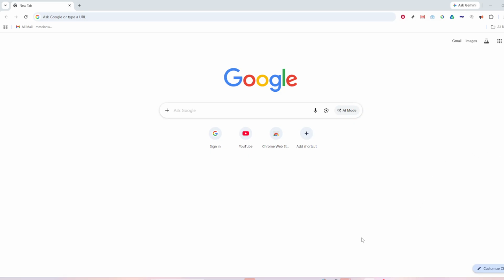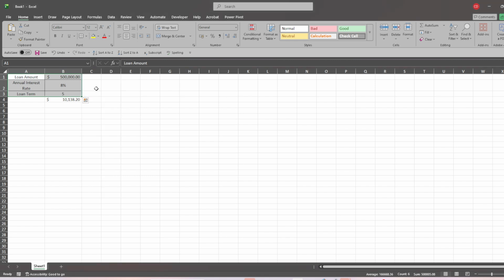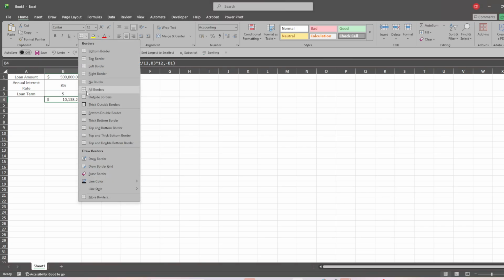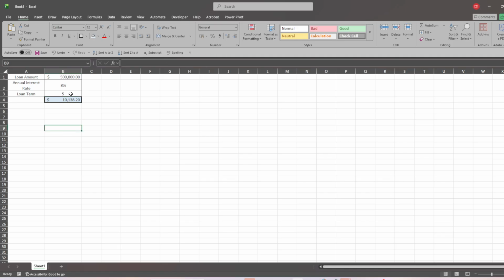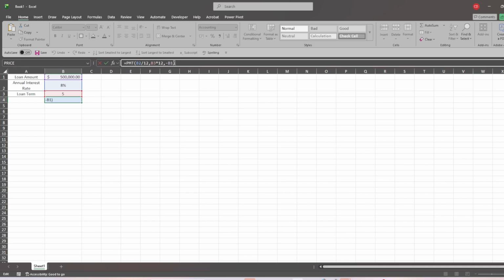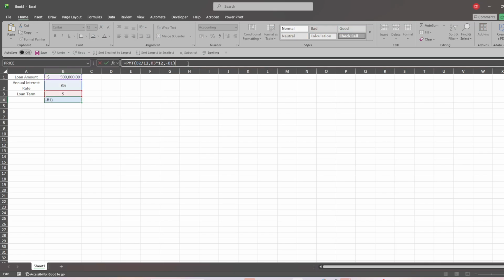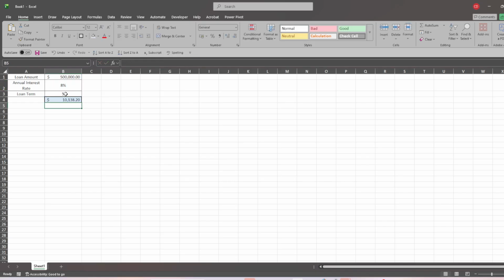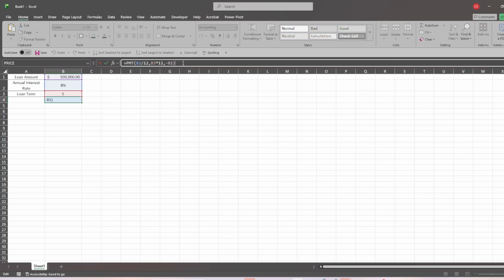How to Use the PMT Function in Excel [2026 Easy Guide]